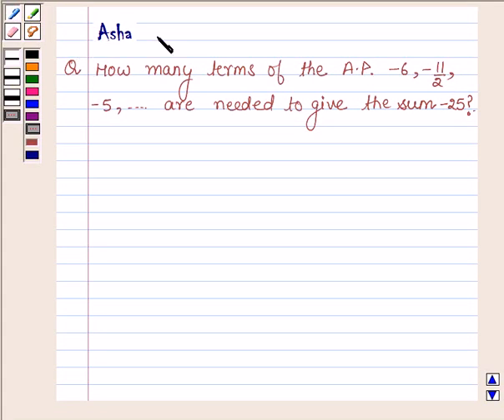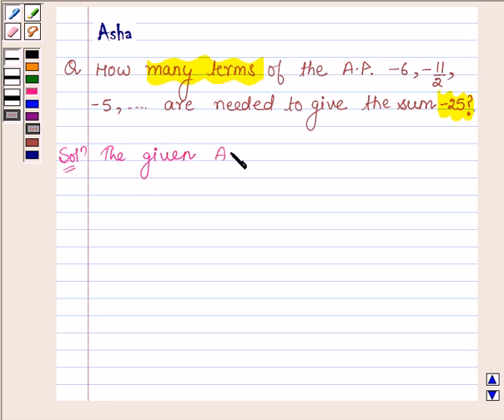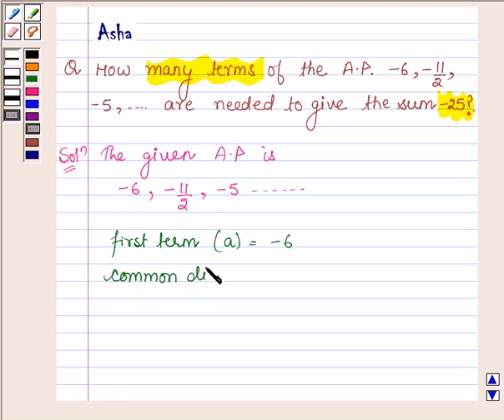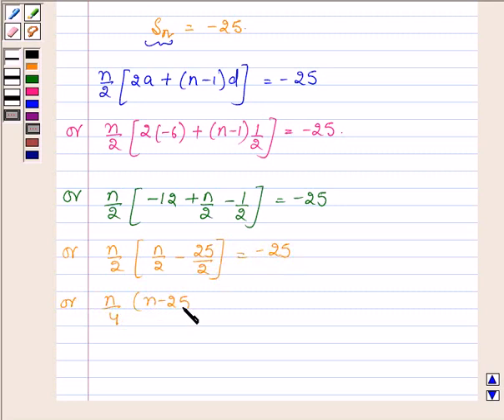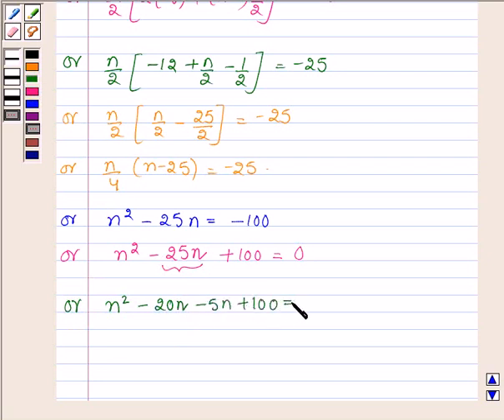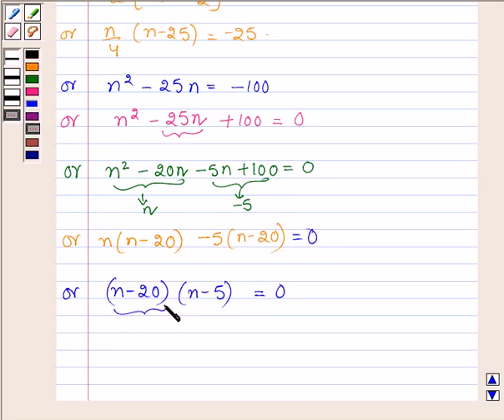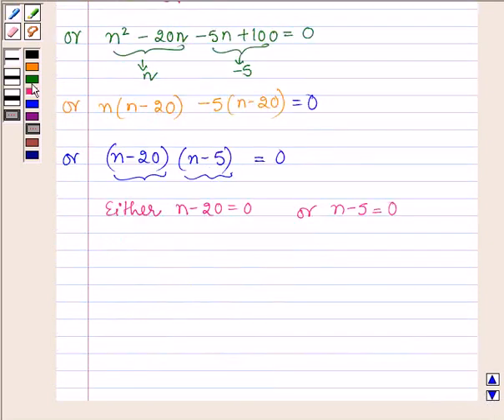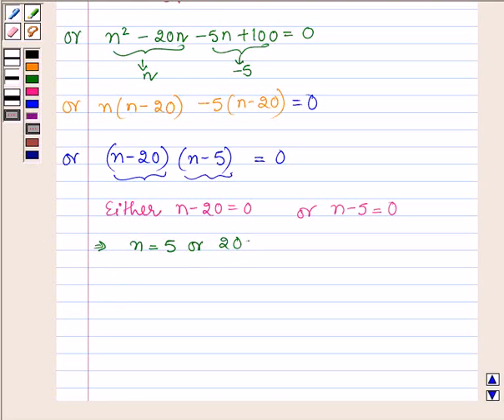Maths XI NCERT 9 9 2 4